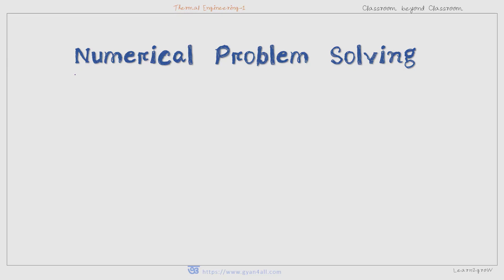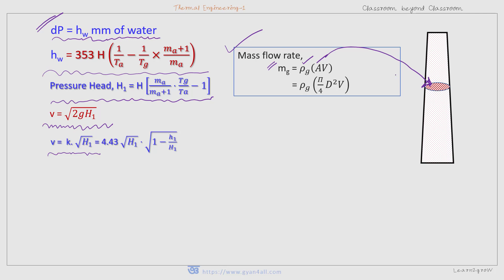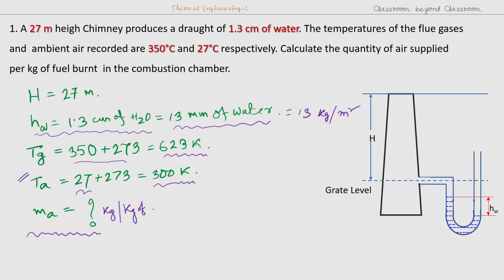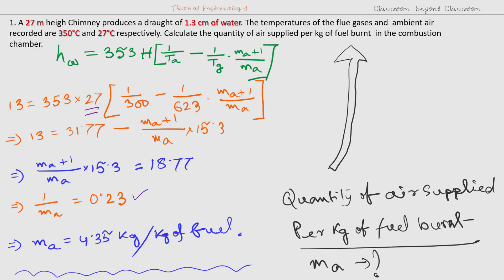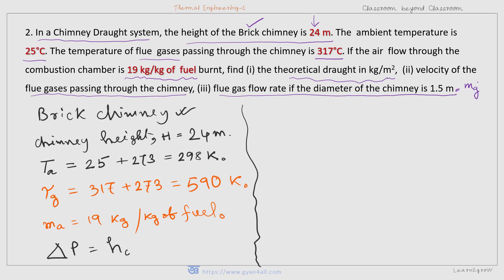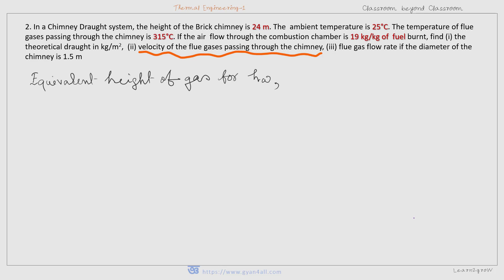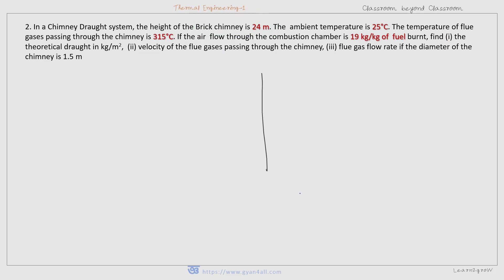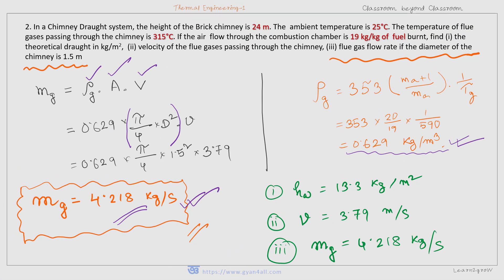Numerical Problems on Draught || Height of Chimney || Problem Solving on Chimney Draft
How to calculate the height of a chimney in Boiler for Natural Draught. Height of the chimney. Gas flow rate through the chimney, Velocity of flue gas through the chimney.